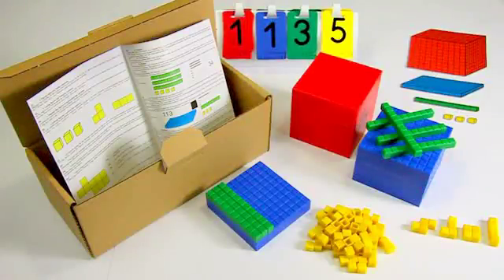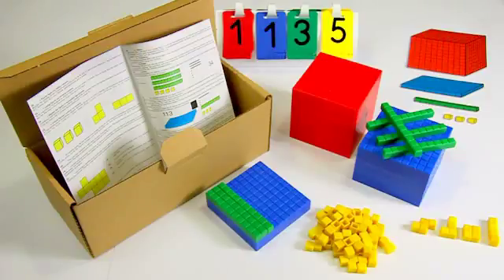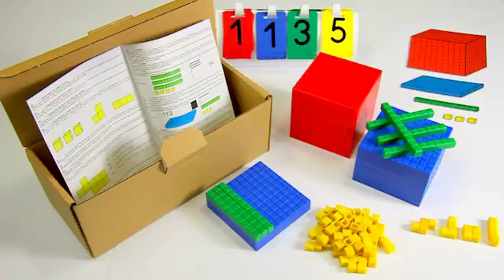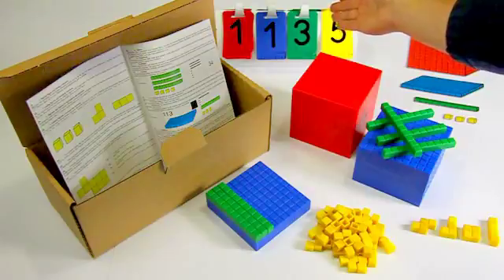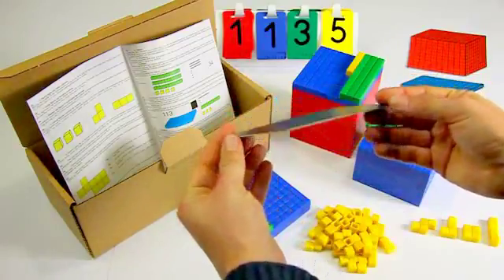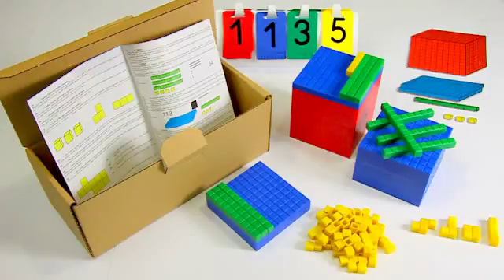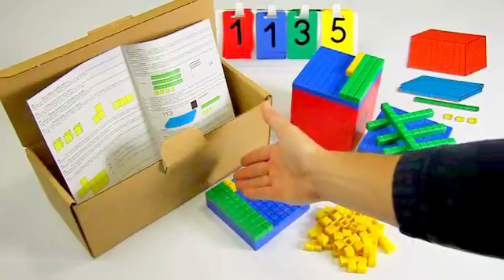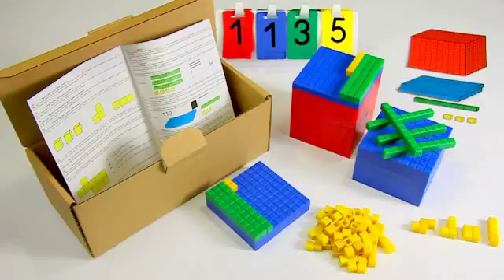WISSNER aktiv lernen- Tutorial Base Ten Set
You can count on WISSNER!
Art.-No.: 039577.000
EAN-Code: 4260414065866